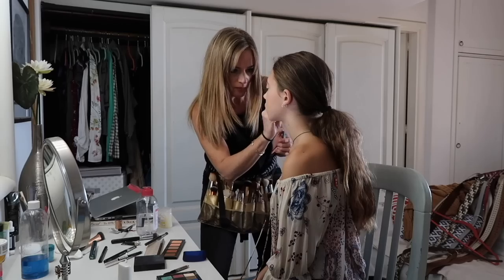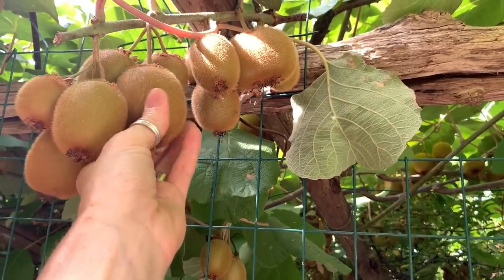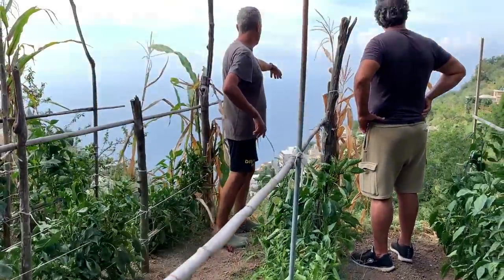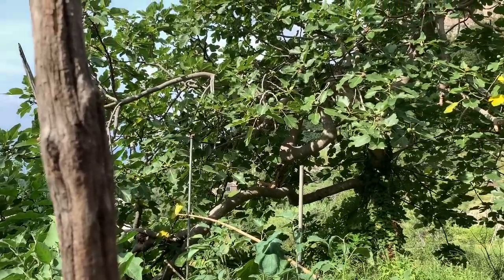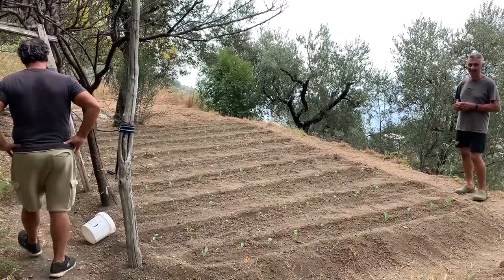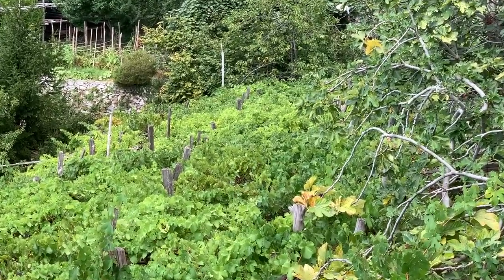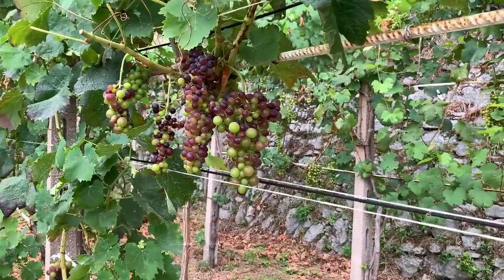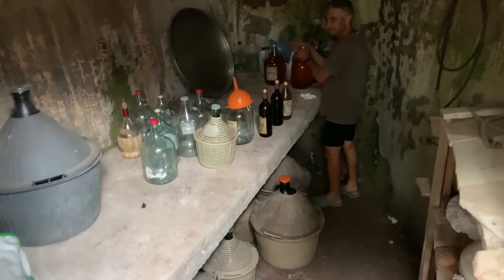ITALIAN SUMMER GARDEN TOUR - Is this the best garden in Positano?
I met Antonello who lives in Montepertuso a few weeks ago and asked if he would let me film a tour of his garden which is very different from ours!

Currently using iphone xs to film with.

 All the info I have to give for tips on where to stay, what to do, whats the weather going to be like etc has been compiled into a few blog posts to help you all:
Looking for somewhere to stay in Positano?
Things to do and places to eat in Positano?